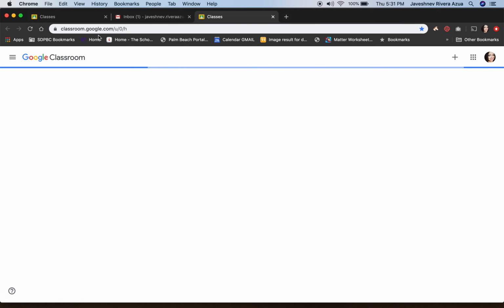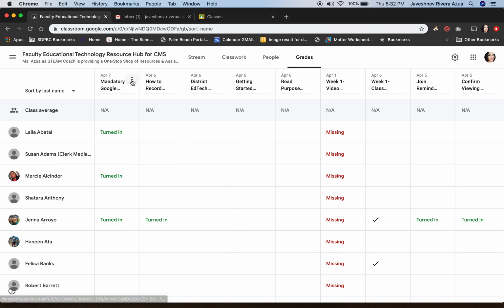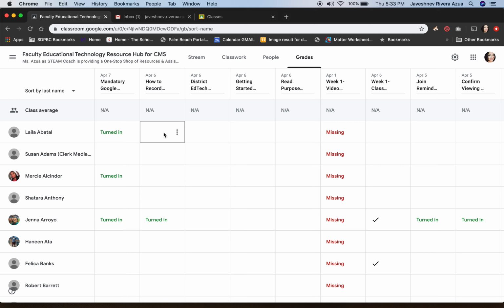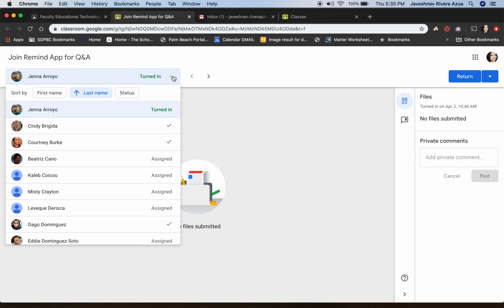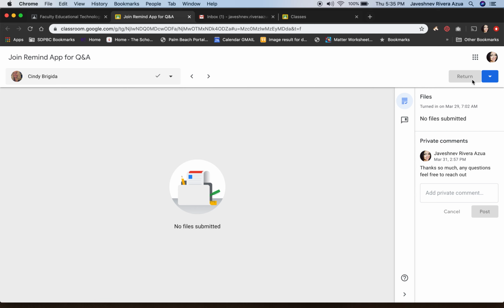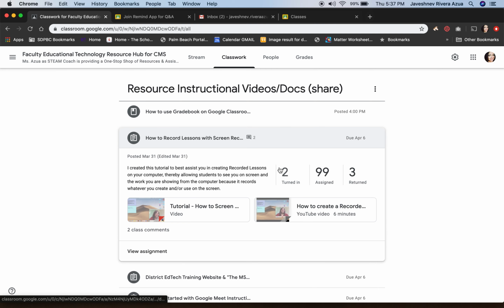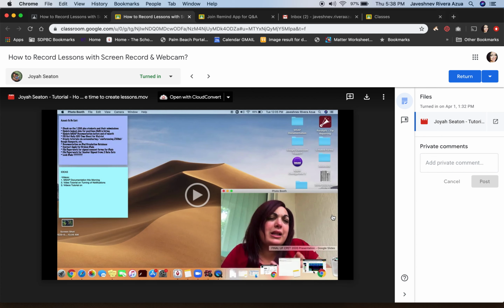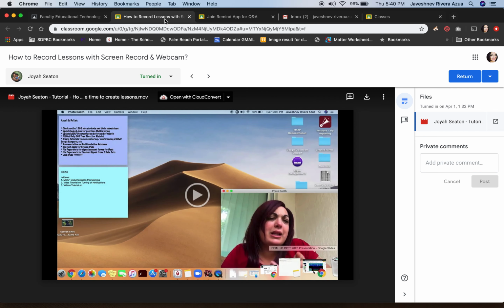How to input Grades on Google Classroom Tutorial 101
It describes the steps to inputting and creating grades on the Google Classroom Gradebook